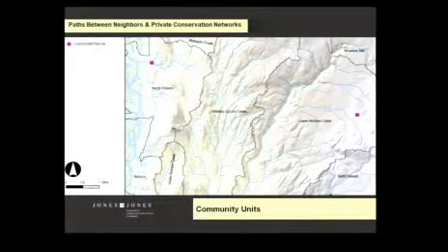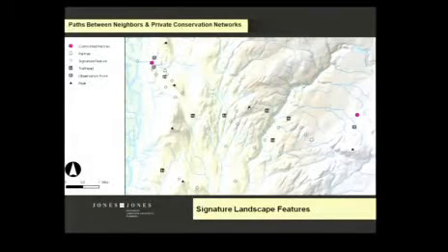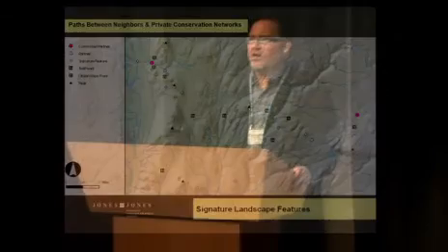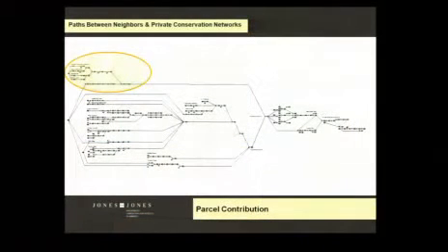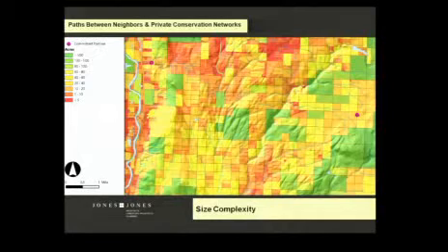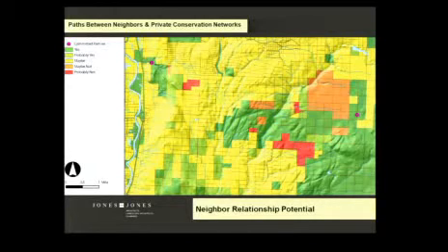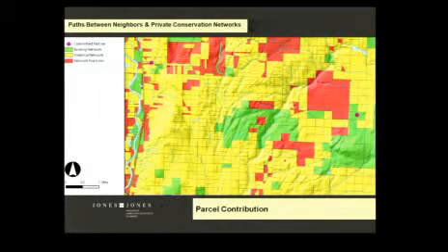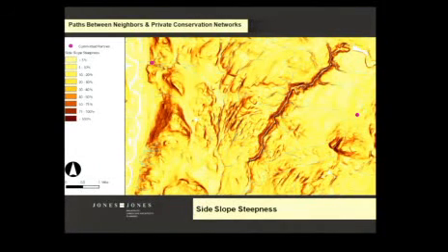GeoDesign Summit 2010: Chris Overdorf: Private Stewardship Networks (Part 2 of 3)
Chris Overdorf, Principal, Jones & Jones, Architects, Landscape Architects, and Planners, presents Paths Between Neighbors and Private Conservation Networks.